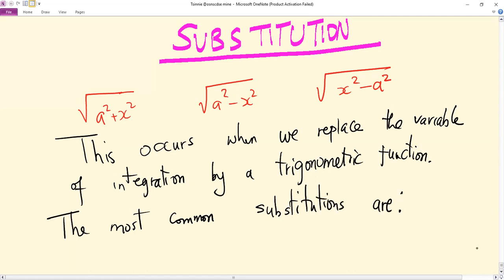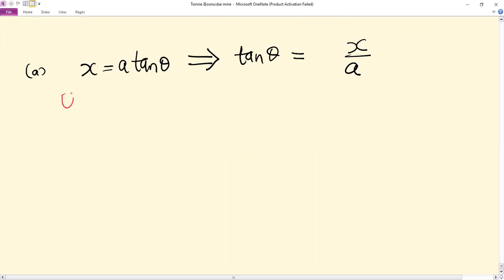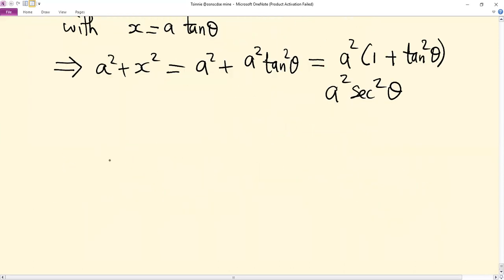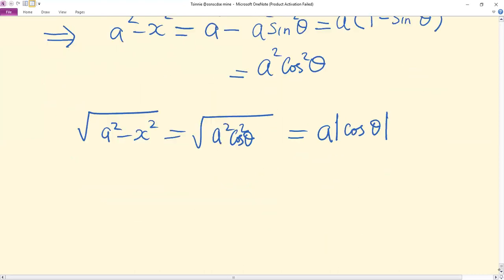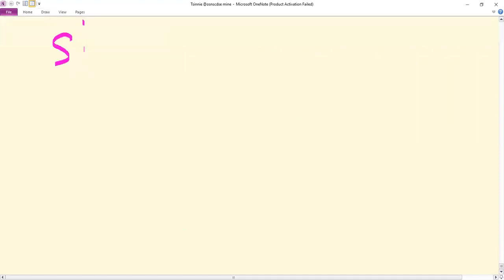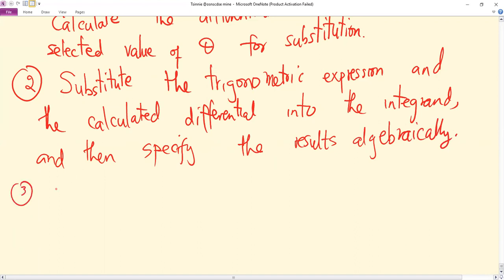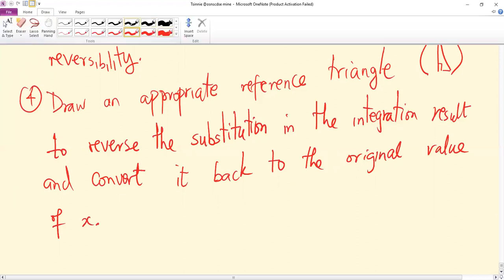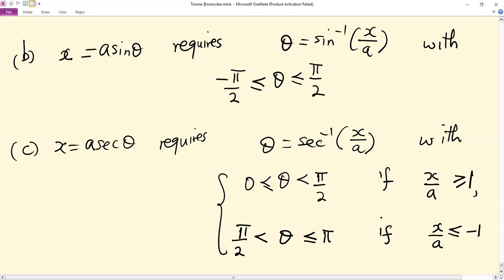Integration - Trigonometric Substitution Part 31 of 50